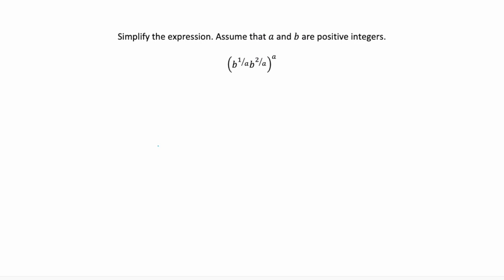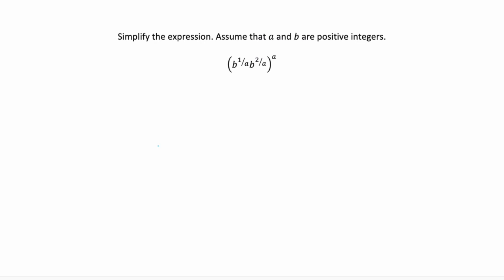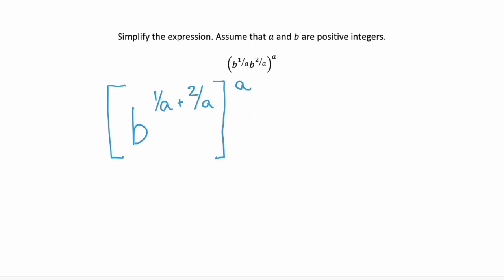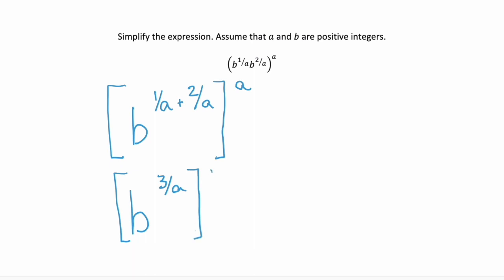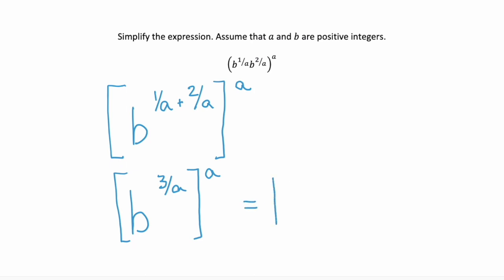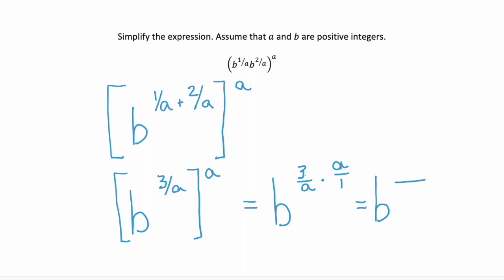Simplify the expression. Assume that a and b are positive integers. 10.2.95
Problem 10.2.95

Simplify the expression. Assume that a and b are positive integers.

(b^(1/a) b^(2/a)) ^a